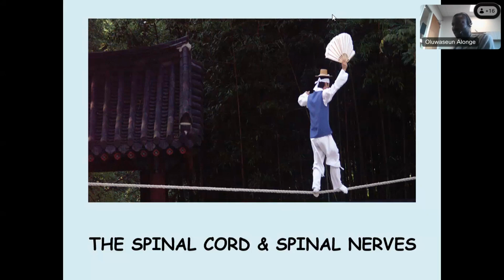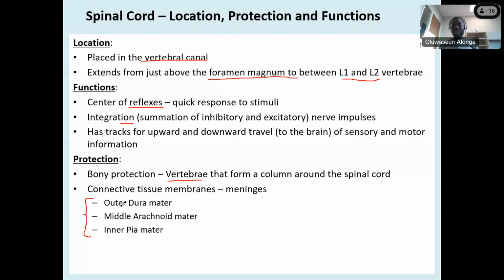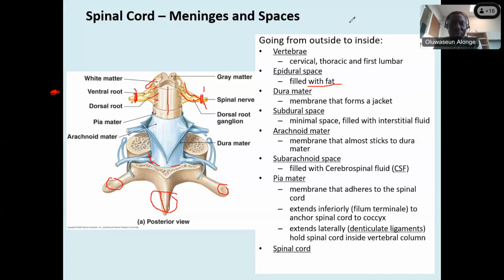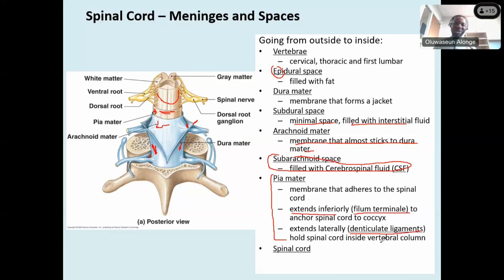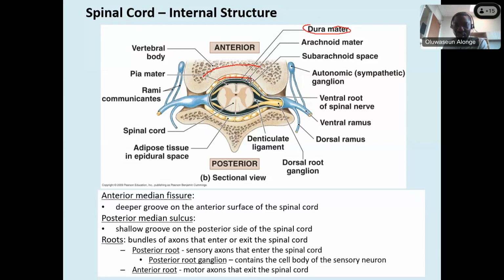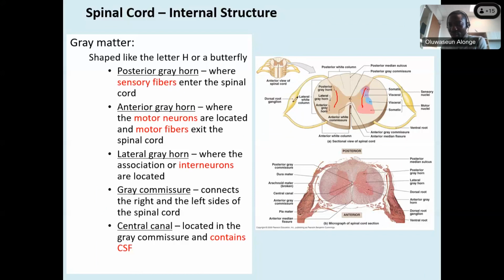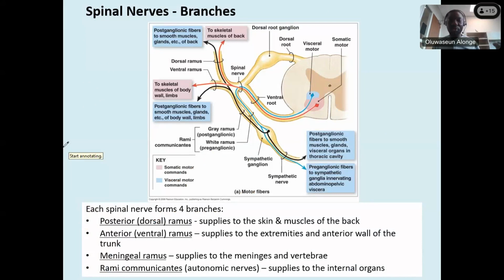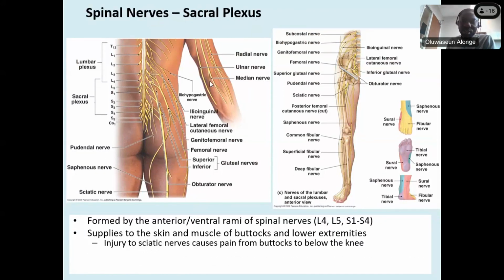Spinal Cord & Spinal Nerves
Anatomy & Physiology
Chapter 12- Central Nervous System